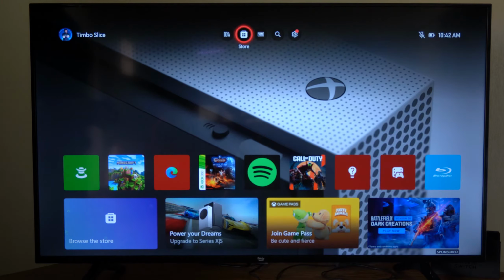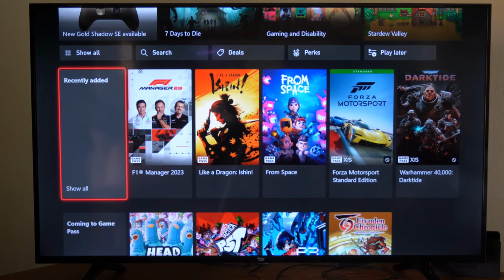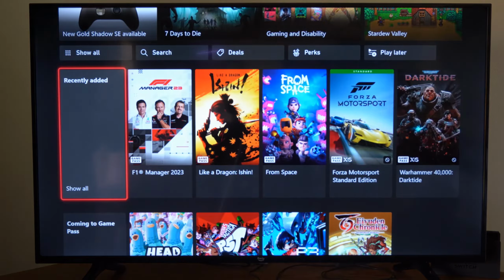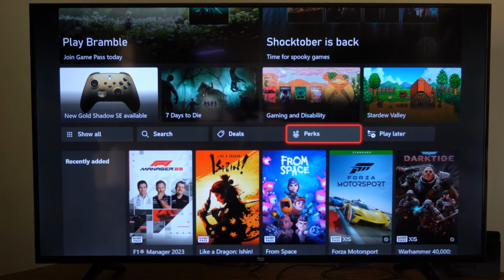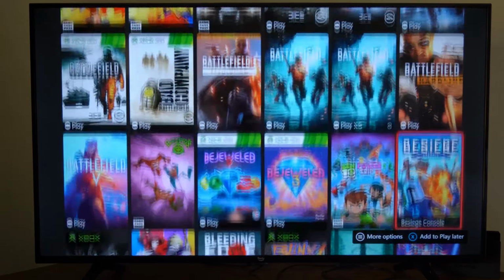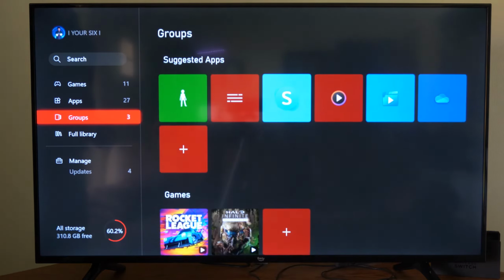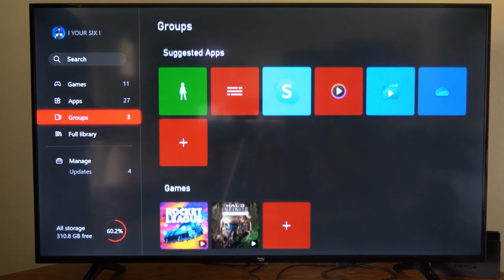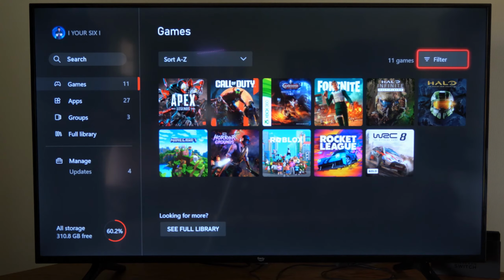How to Download Xbox Game Pass Games on Xbox One (Fast Tutorial)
Downloading Xbox Game Pass games on your Xbox One is a straightforward process. Xbox Game Pass gives you access to a library of games that you can download and play as long as your subscription is active. Here's how to download Game Pass games on your Xbox One:

Ensure You Have an Active Xbox Game Pass Subscription:

Before you can download and play Game Pass games, make sure you have an active subscription to Xbox Game Pass.
Sign In to Your Xbox Account:

Make sure you are signed in to your Xbox One console with the Xbox Live account that has an active Xbox Game Pass subscription.
Open the Xbox Game Pass Tab:

From the Xbox One dashboard, scroll to the right to find the "Xbox Game Pass" tab. Select it.
Browse the Game Pass Library:

You'll see a selection of games available through Xbox Game Pass. You can browse these games by categories, featured titles, or search for specific games.

Find the game you want to download, and select it. This will take you to the game's detail page.
Install the Game:

On the game's detail page, you'll find an option to "Install" or "Get." Select this option to start the download.
Manage Downloads:

You can view the progress of your download by pressing the Xbox button on your controller, navigating to the "My games & apps" section, and then selecting "Queue" to see the list of games being downloaded. You can prioritize or pause downloads from this menu.
Launch the Game:

Once the game is fully downloaded, you can launch it from your "My games & apps" section, where it will appear in your game library.
Play the Game:

Now you can play the game as long as your Xbox Game Pass subscription remains active.